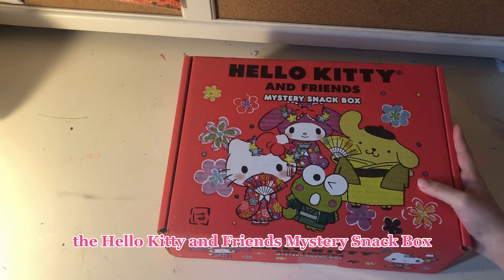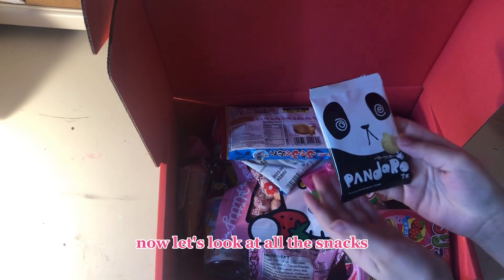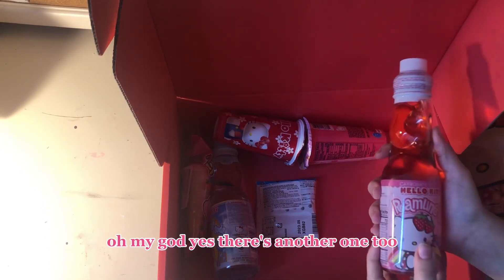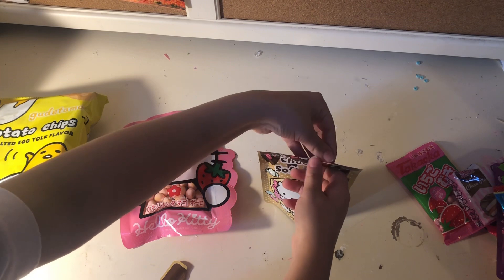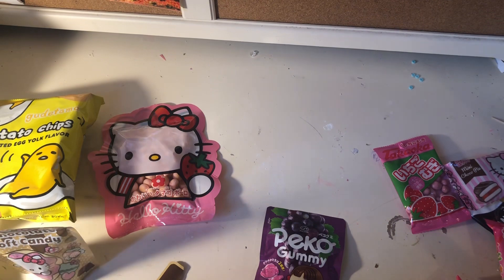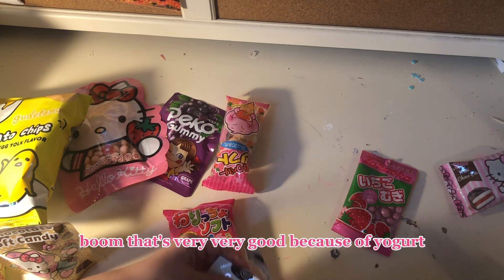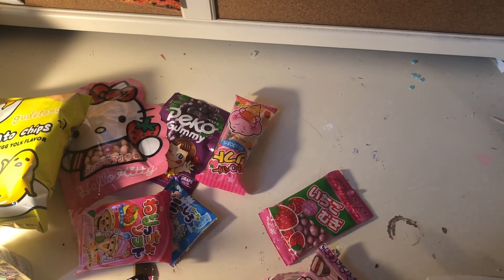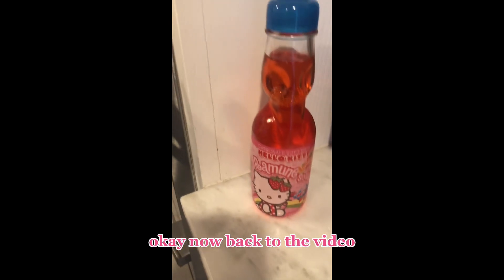Unboxing a Hello kitty mystery snack box!☁️🌙💖